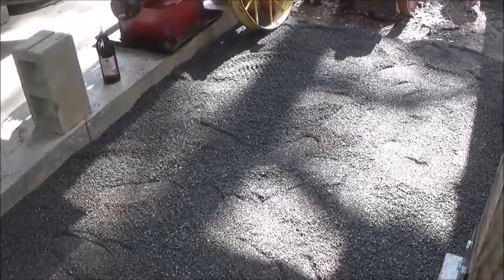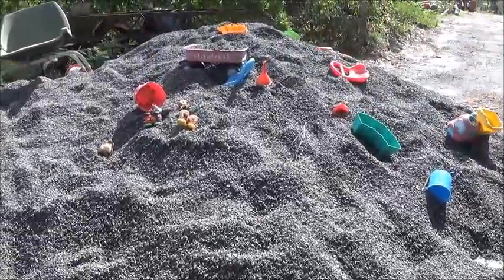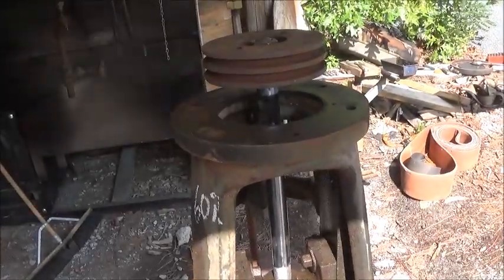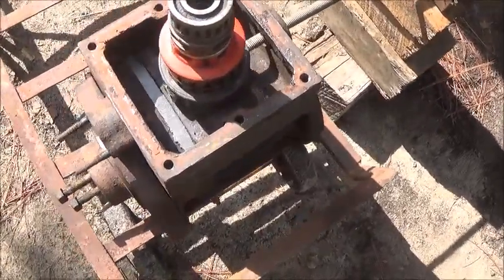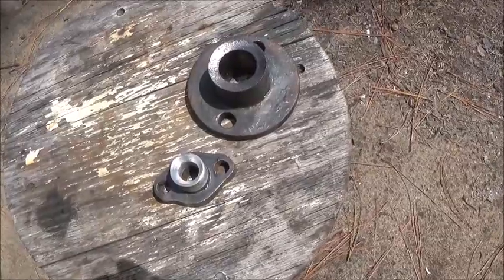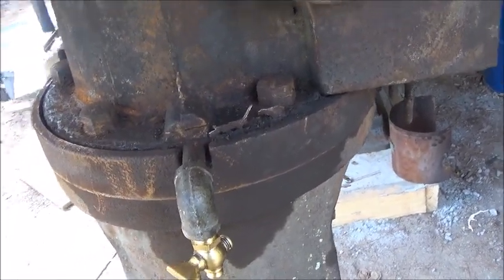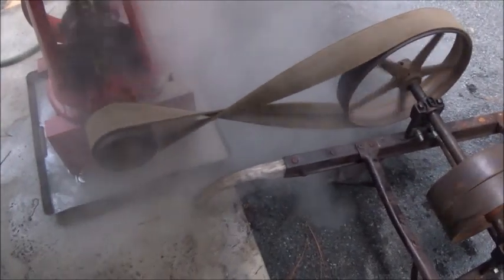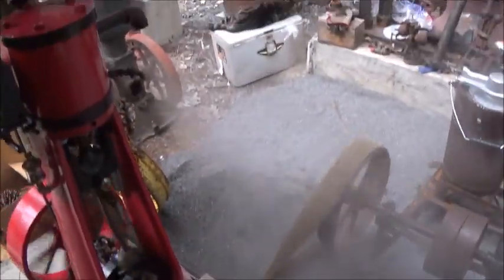UPRIGHT STEAM ENGINE REPAIR SITTING FOR YEARS PART 4